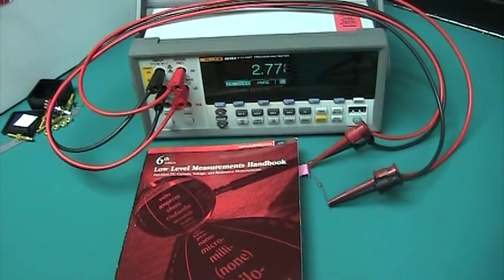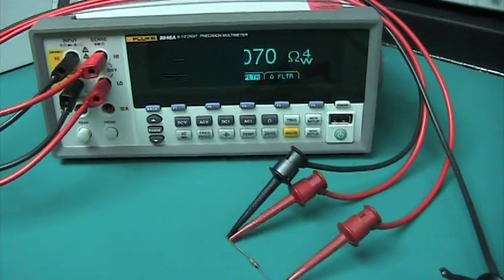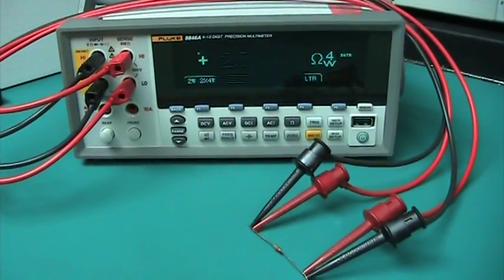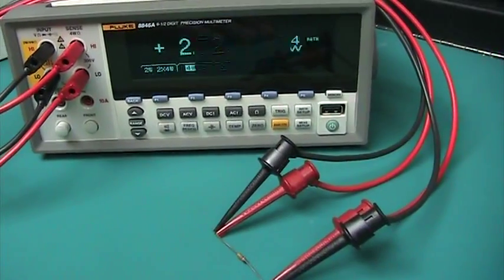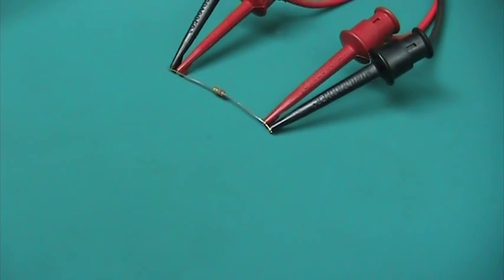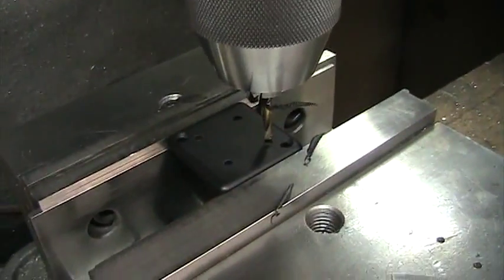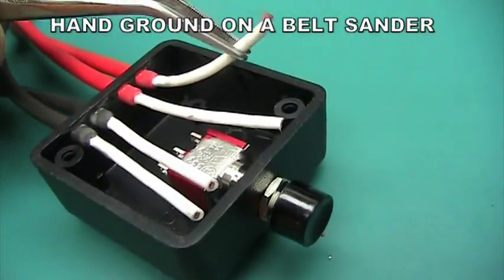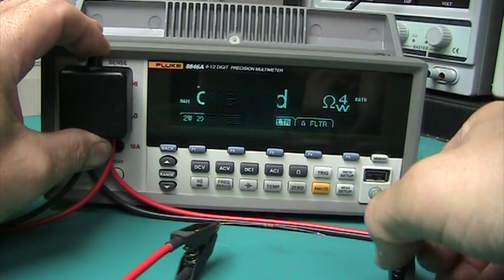Offset compensated Ohms adaptor.mpg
Offset compensated ohms adapter for 4 wire ohms type meters. Also shows 4 wire Kelvin connection and thermal EMF error sources.